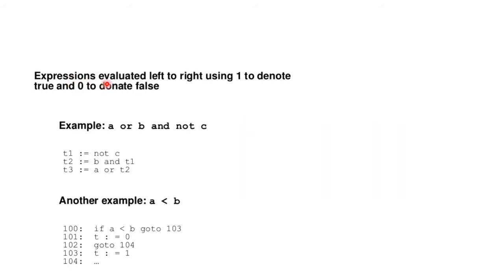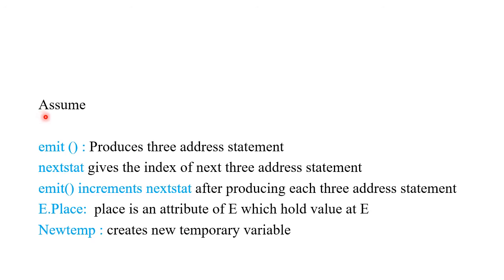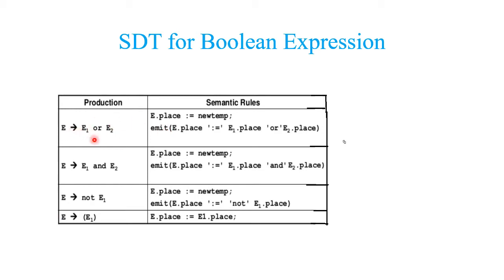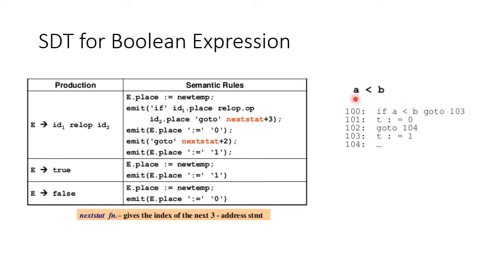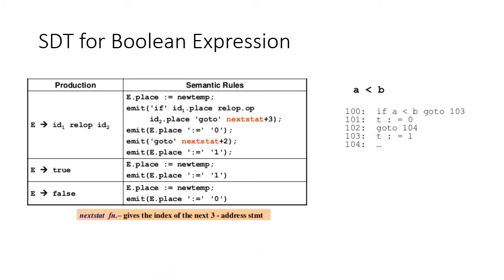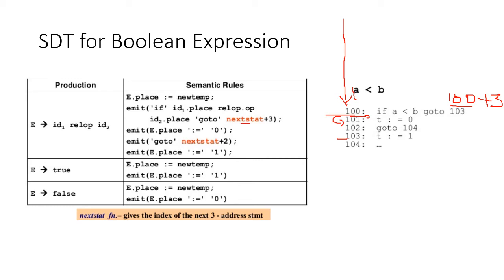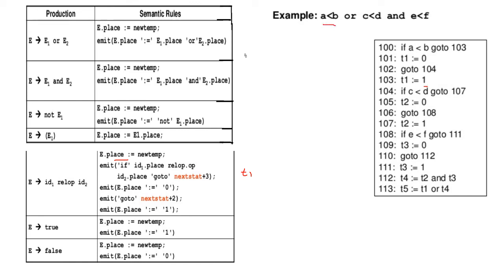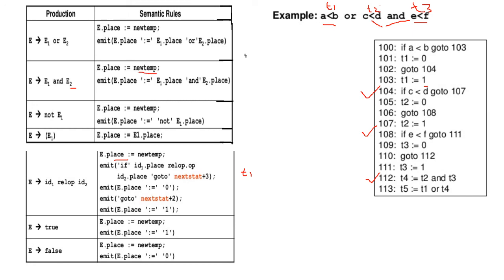Translation Scheme for Boolean Expression